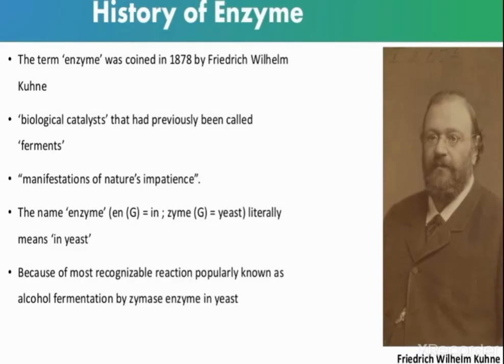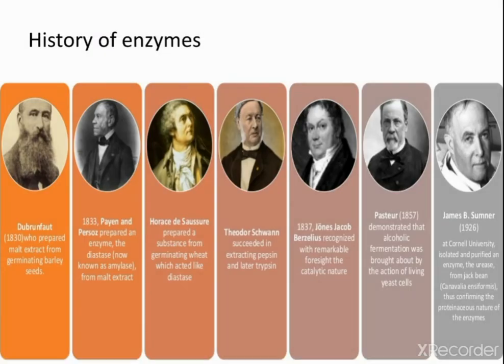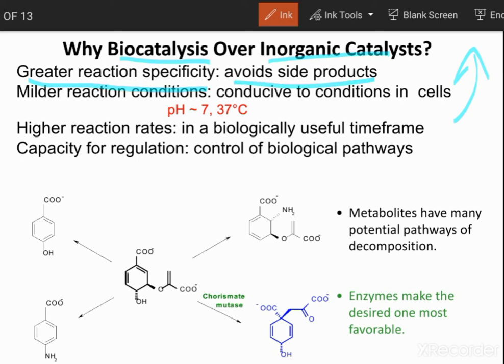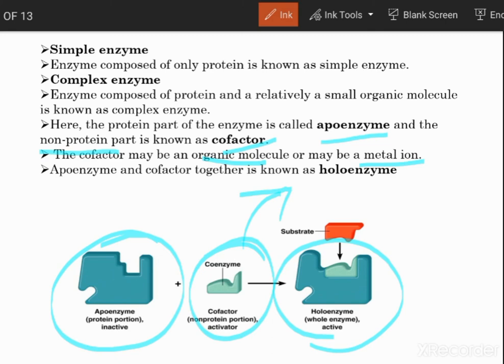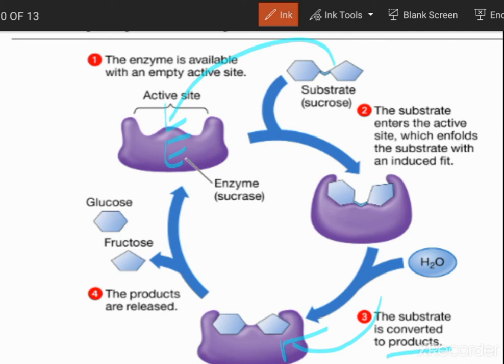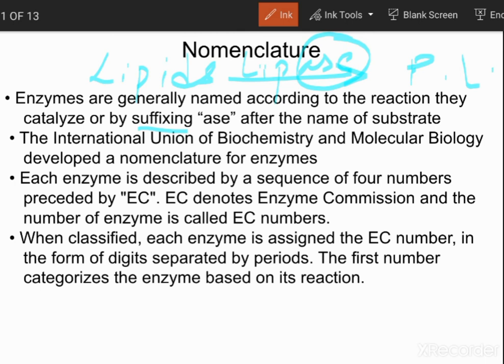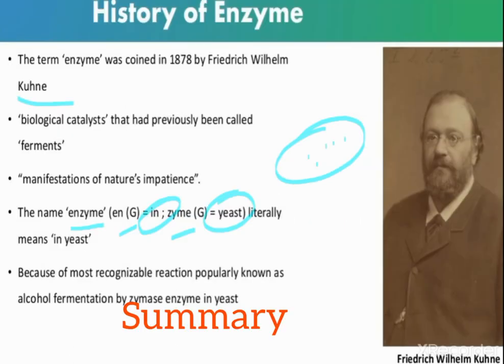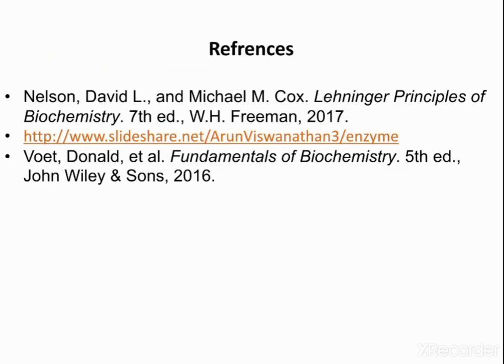Enzymes - Introduction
This module includes, enzyme structure-apoenzyme, holoenzyme, cofactor.
Cycle of reactions during enzyme substrate catalysed reactions
Nomenclature of enzymes.